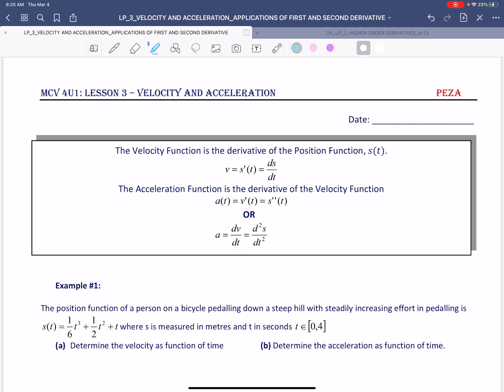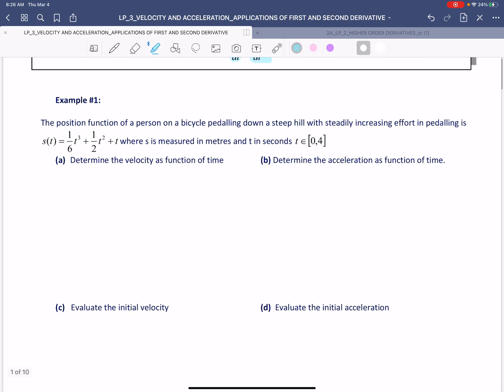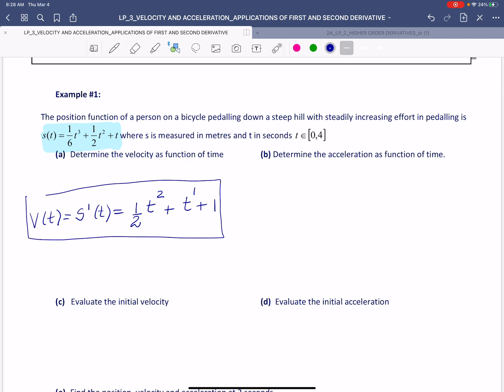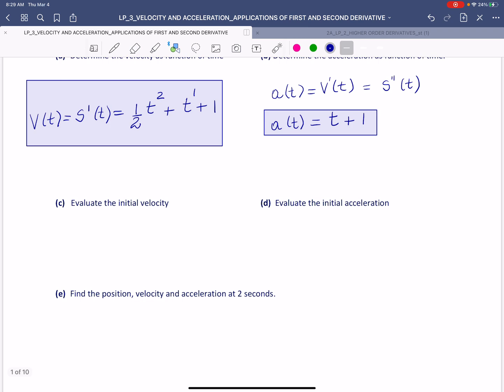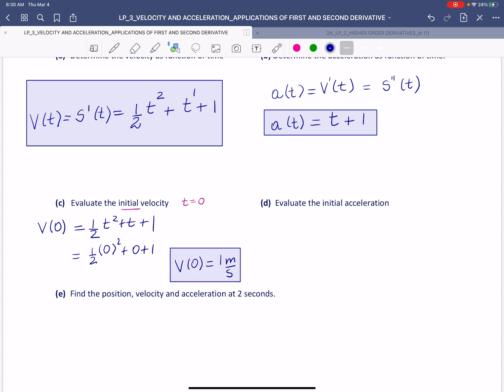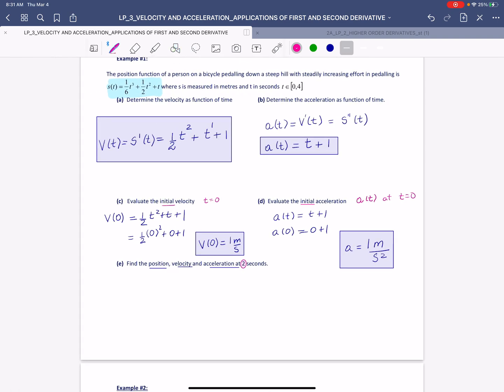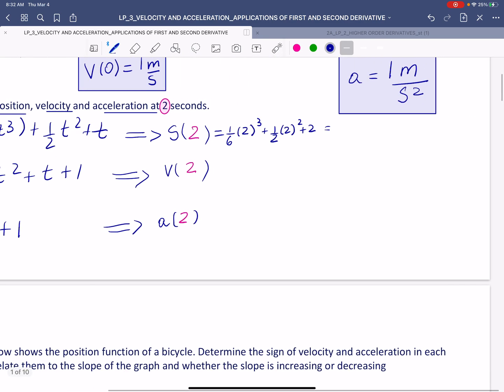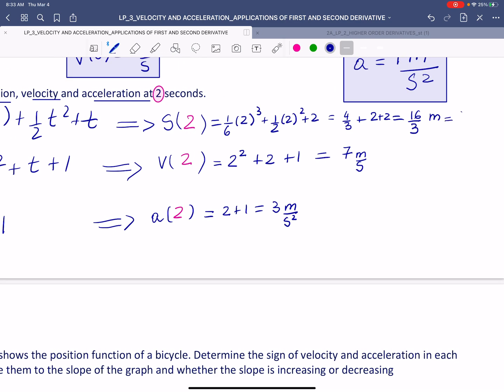UNIT 3_Lesson_3_Applications of Higher Order Derivatives_PART 1